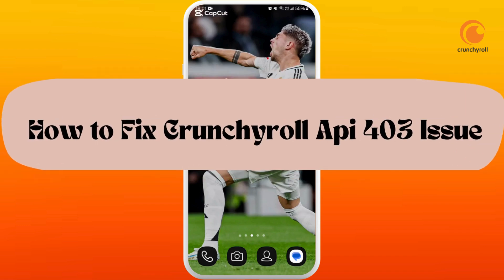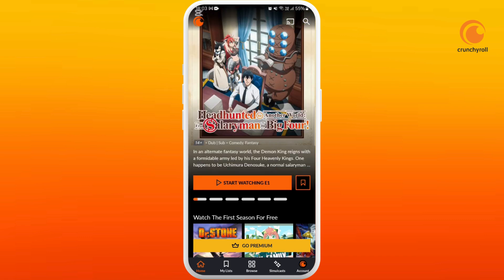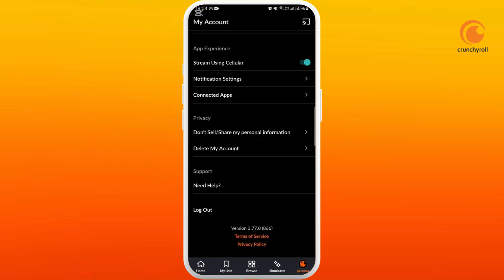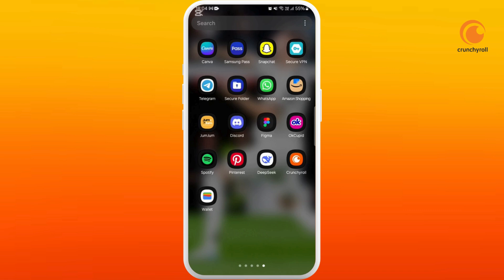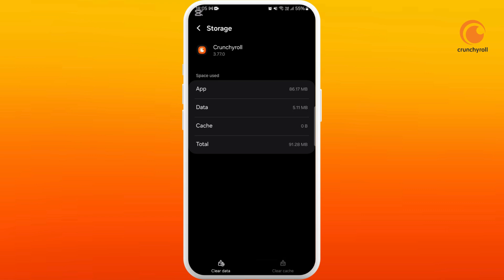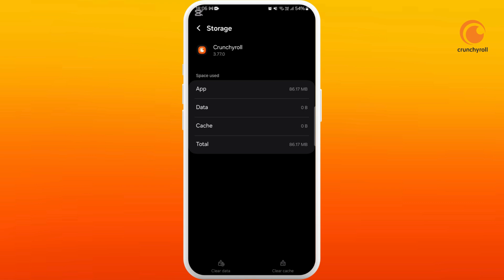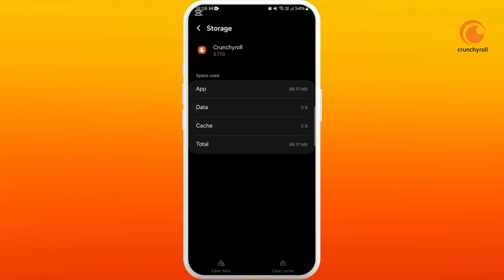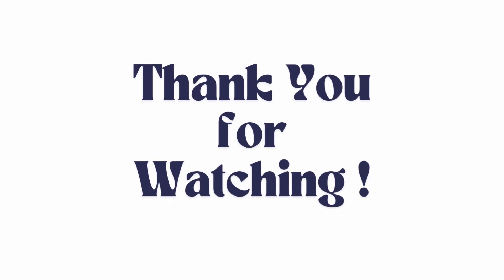How to Fix Crunchyroll API 403 Error 2025?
Facing the Crunchyroll API 403 Error? Here’s how to fix it! The API 403 error on Crunchyroll typically occurs when there’s an access issue or permission denial with the server. In this guide, you’ll learn how to clear your app’s cache and cookies, update the Crunchyroll app, and check for server status to ensure no ongoing outages. We’ll also cover how to check your internet connection and ensure your account is in good standing to resolve the API error quickly.